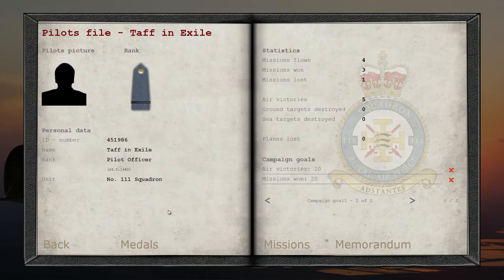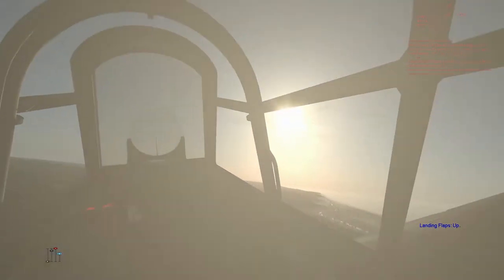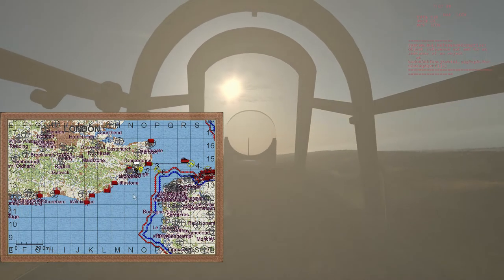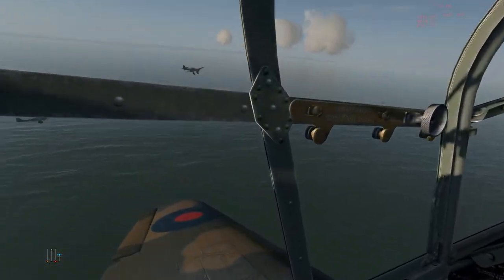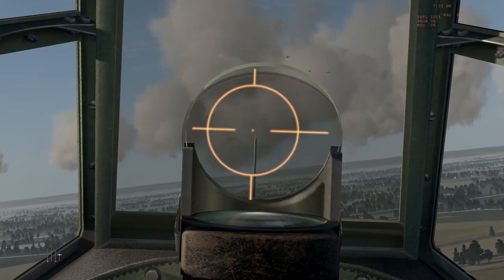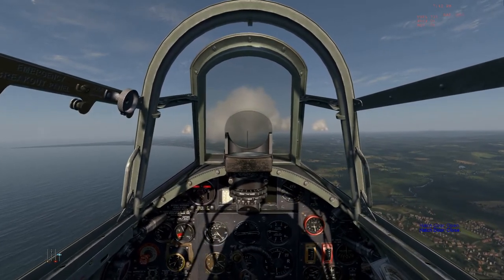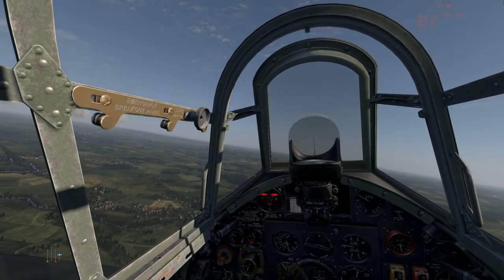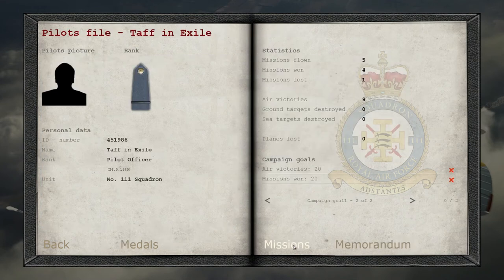Taff Plays - Cliffs of Dover - Career 1, Sortie 3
Welcome to Il-2 Sturmovik Cliffs of Dover!
IL-2 Sturmovik: Cliffs of Dover is a World War II combat flight simulator developed by the Russian software house 1C:Maddox Games. It inherits the name IL-2 Sturmovik from the Il-2 Sturmovik classical series (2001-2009) and is considered as being a part of the series, but it runs its own game engine instead of sharing it with the classic series.

We will be playing through the wonderful Fighter Aces! Helmut Wick vs. J. C. Dundas from Desastersoft